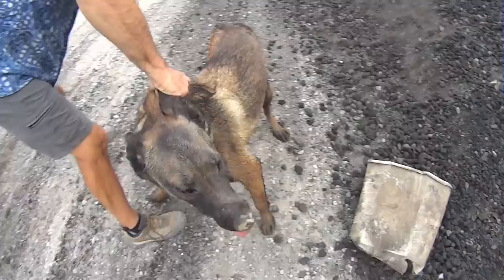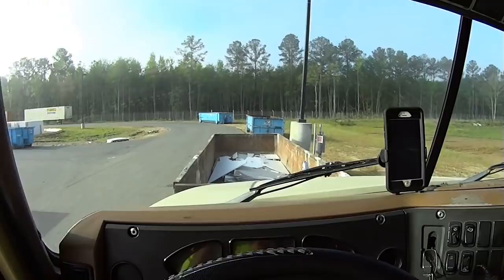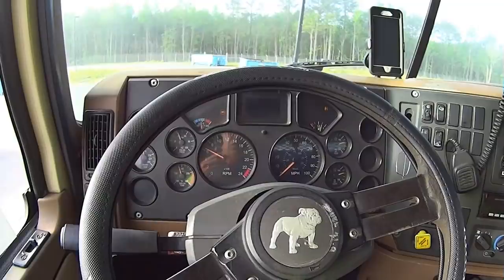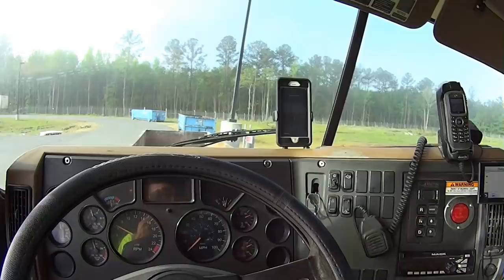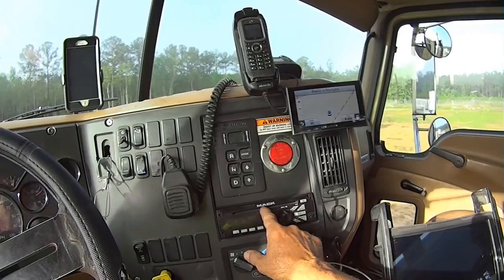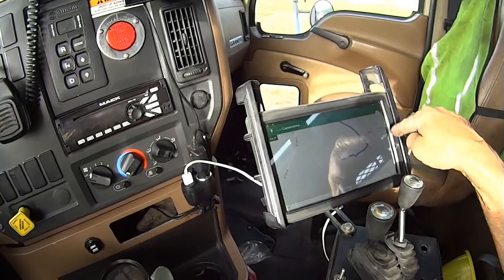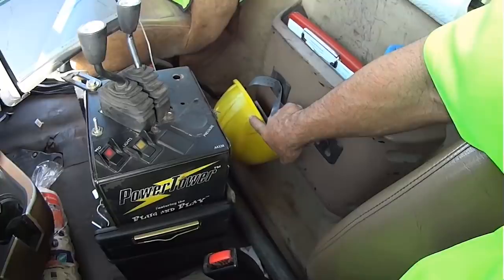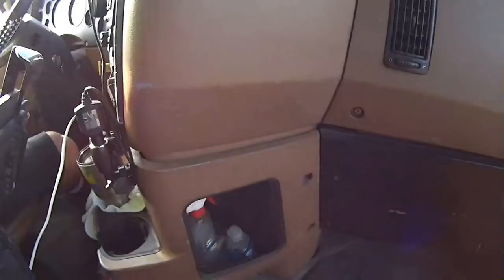Inside My 9 to 5 Office - 2005 Mack Granite Roll Off Trash Truck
Here is how I set up my Mack Granite Roll Off Garbage Truck to help me handle long days and a hectic work pace. Click the SHOW MORE Button below and Browse all my Cool Stuff.

STUFF I BUY FOR MY BUSINESS:
3 Blade Pack
6 Blade Pack

*21 Inch Rear Wheel Drive Belt - Troy Bilt / MTD P# 95404282
*21 Inch TB Blade Adapter with Drive Belt Pulley MTD P# 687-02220 ADAPTER ASM-25MM

*150 Ft Capacity Steel Pressure Hose Reel

SNACKS I LOVE
Oberto Applewood Smoked Bacon Jerky

*Similar Recumbent Bicycle
*Garmin Edge 200 Cycling GPS Computer
*Wrist Band Mount Garmin GPS Quick Release Kit